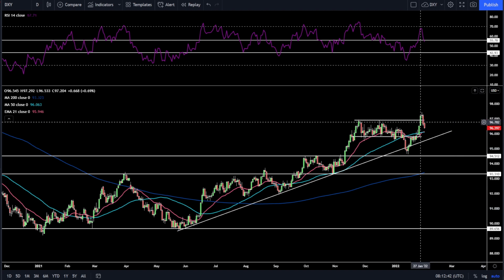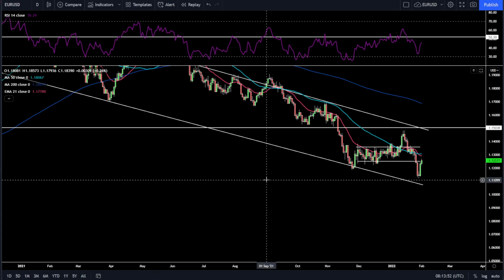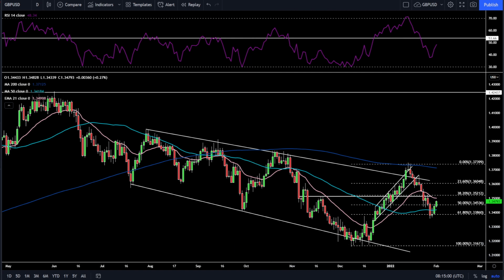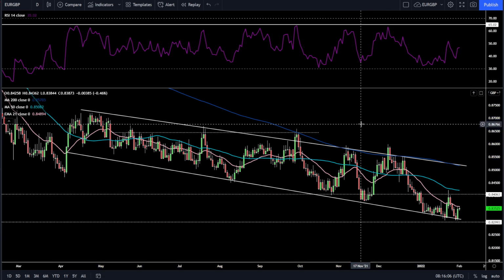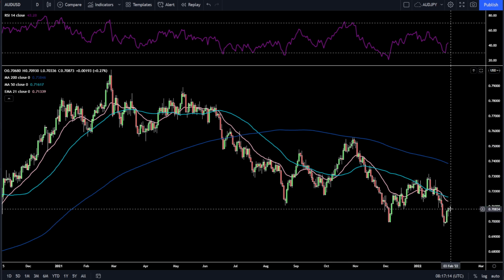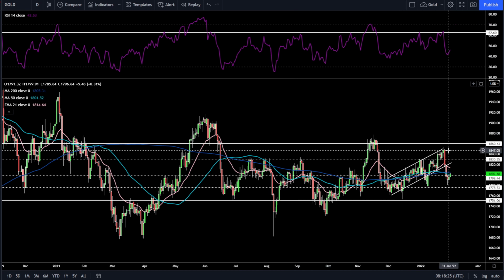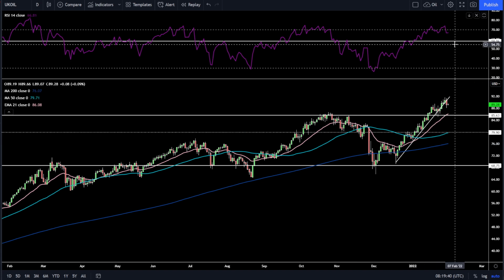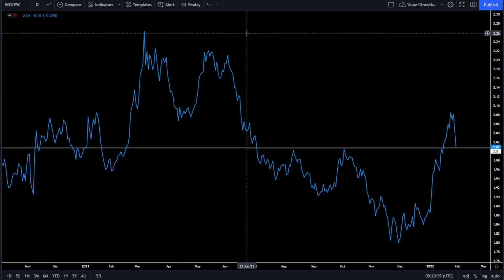Technical Tuesdays 1 February 2022